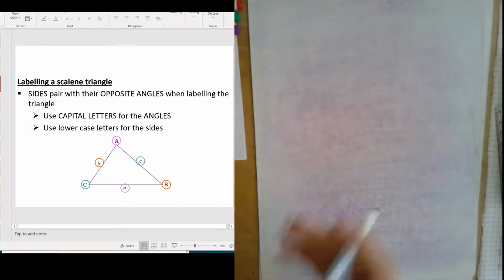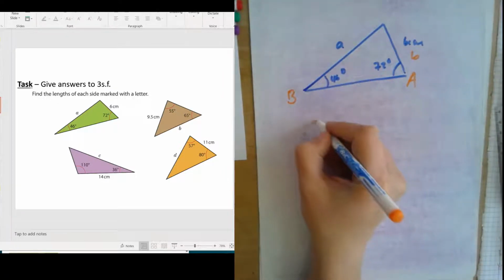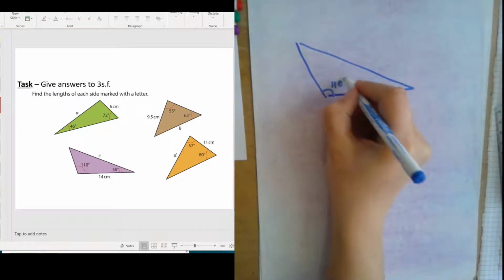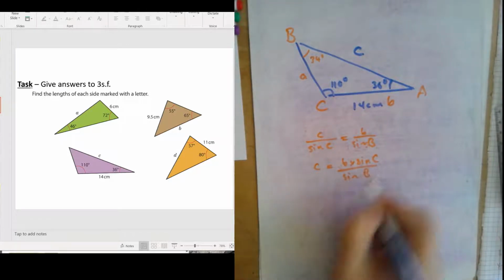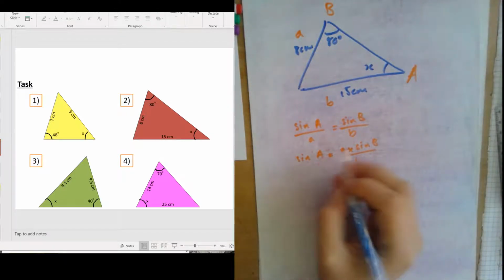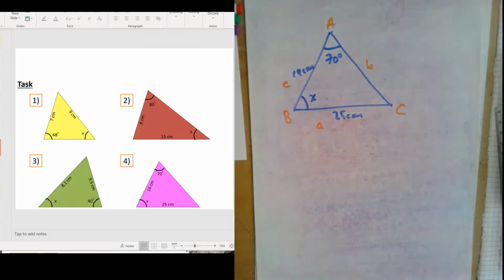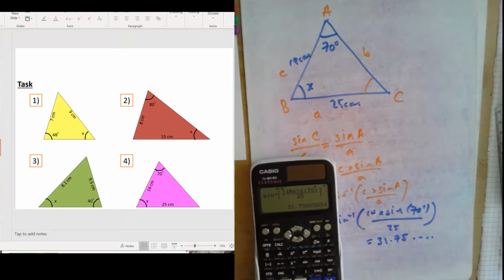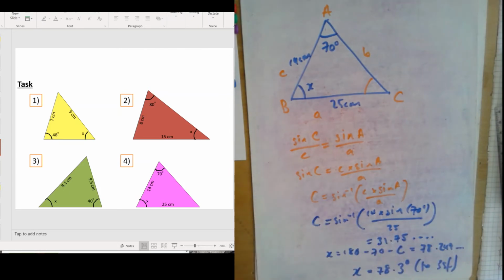Trigonometry in non right angled triangles - sine rule